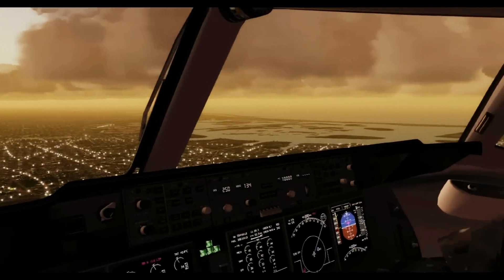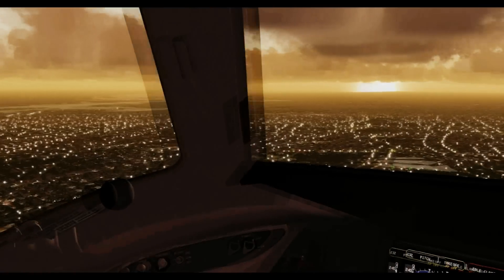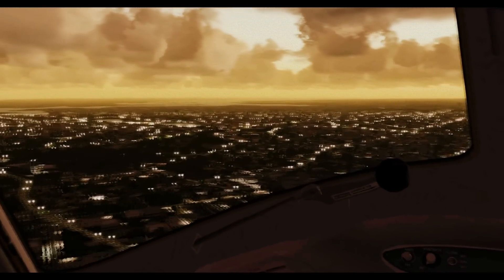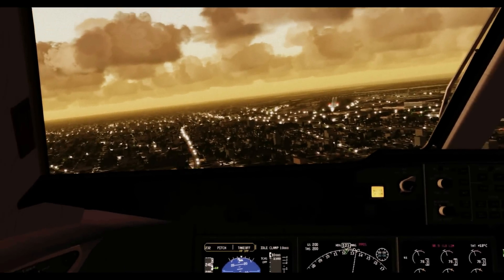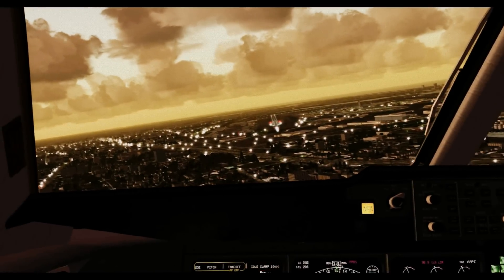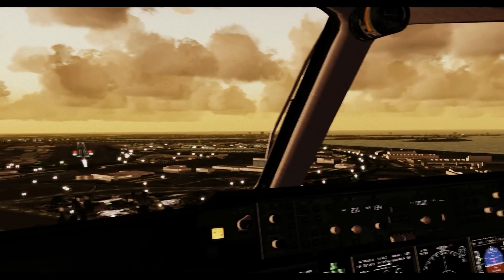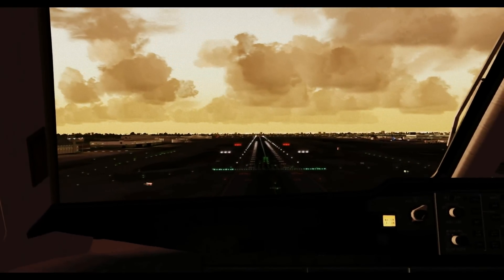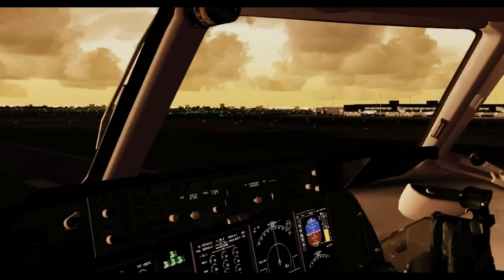FSX PMDG MD-11 JFK Runway 13L Approach [HD]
Landing at Dusk into Runway 13L of JFK Intl.

Addons:
-PMDG MD-11
-FsdreamTeam JFK
-UTX, GEX
-REX 2.0
-Skai Traffic v2.3